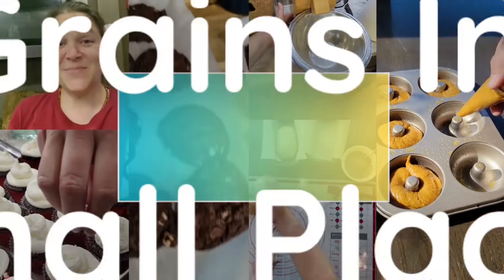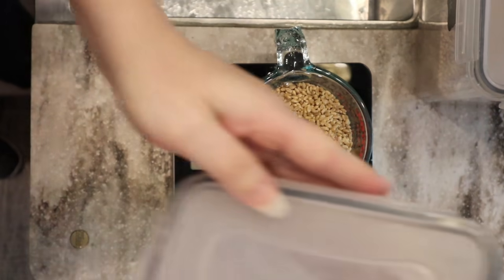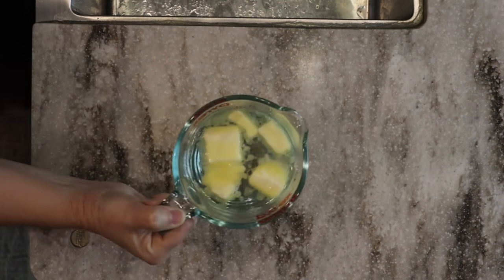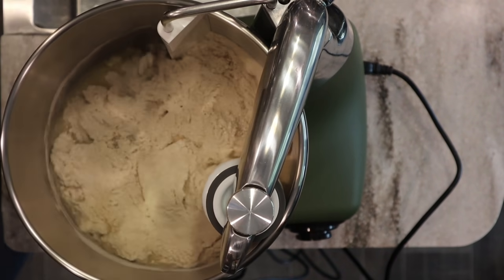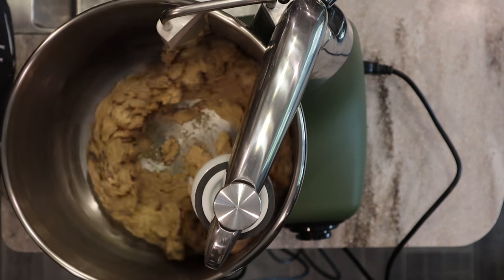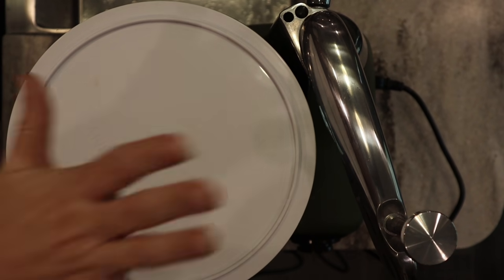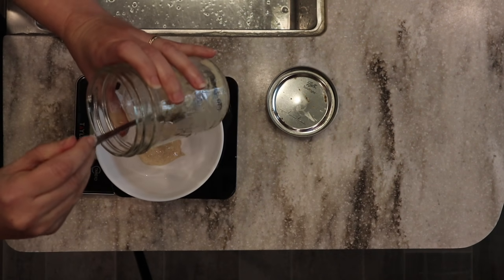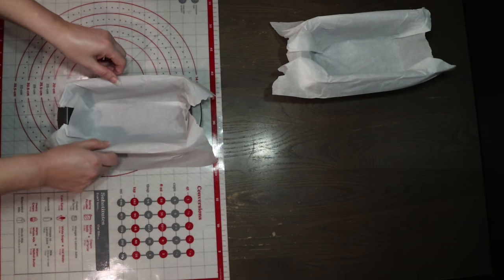Sourdough Sandwich Bread Made With Fresh Milled Flour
Today I am making something that has been highly requested! A 100% Sourdough Sandwich Bread made with Fresh Milled Flour. No yeast involved, no sifting, and 100% freshly milled wheat. Let's make some together today!

How To Make Your Own Sourdough Starter From Scratch With Fresh Milled Flour - video

Links To Products I Use & Recommend:
Grain storage bins
Bread Pans
Bamboo Cutting Board
Measuring Spoons
Silicone Pastry Mat
Digital kitchen scale
Bench scraper
Bread knife
Hard White Wheat (Small Amount)
Kamut (Small Amount)

Here are my playlists I recommend if you want to binge watch me and hand out together all day!